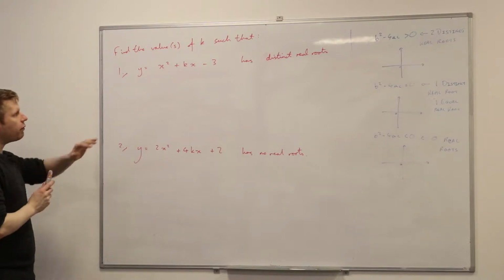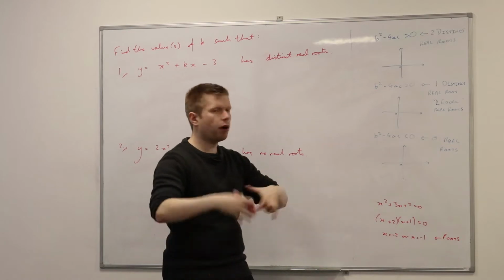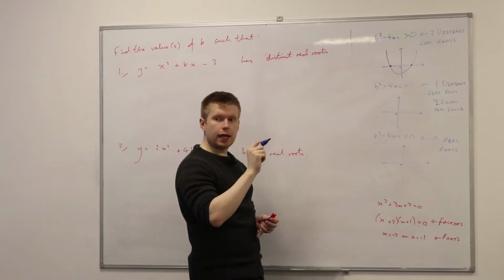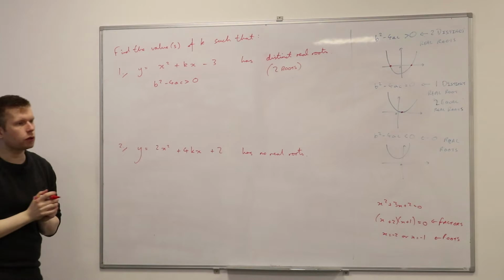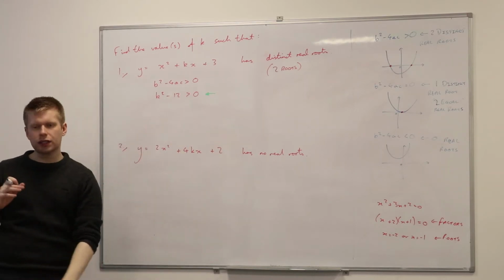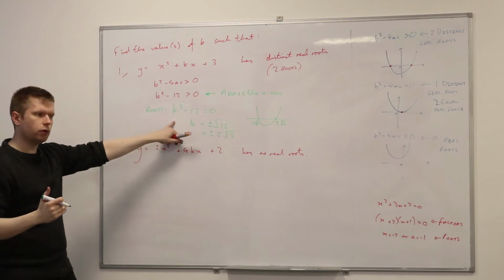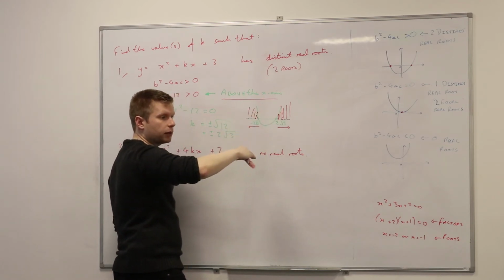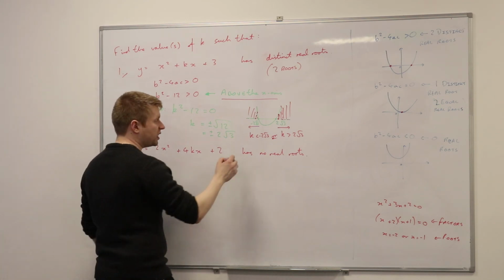Quadratic Formula (4 of 6: Using Quadratic Inequalities with the Discriminant)